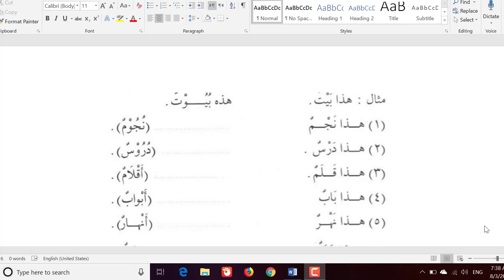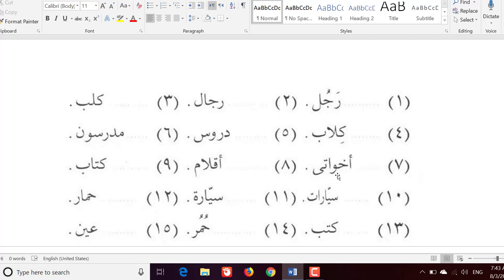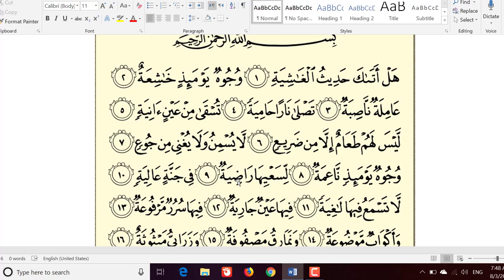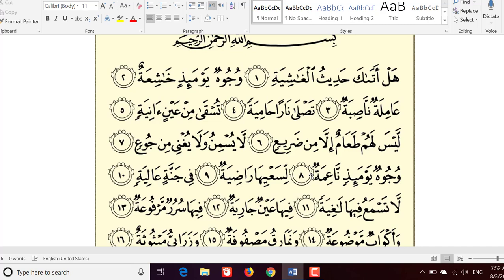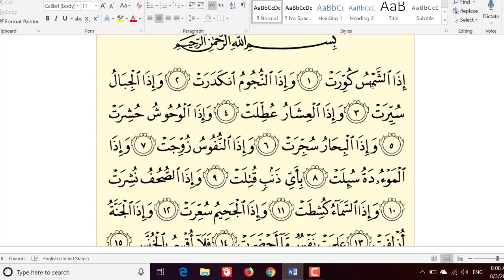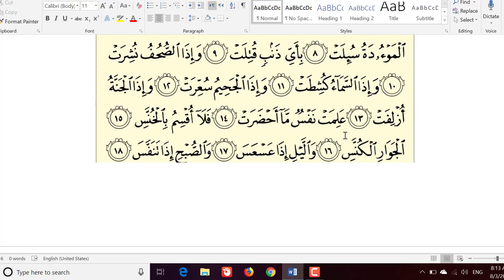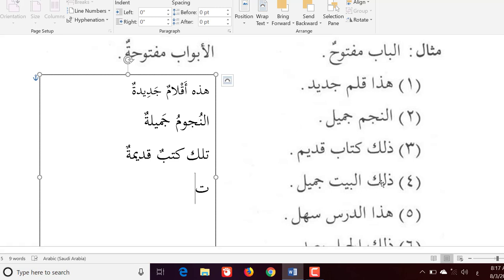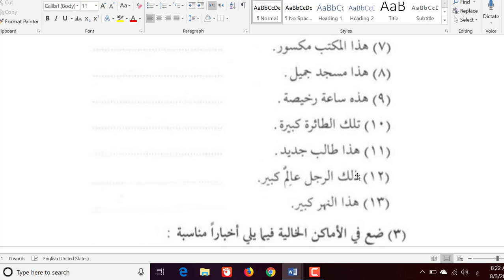Level 1C - Day 4 of 5 Concept Revision - An Exception to the Rule: Non-Human Plurals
In this 4th of a series of 5 videos, we discuss an exception to the rule fo agreement between subjects and predicates and isms and their tawai3: the non-Human plural. We see how non-human plurals are treated like singular, feminine words in terms of the demonstrative pronoun (اسم إشارة), predicates, adjectives and appositives.